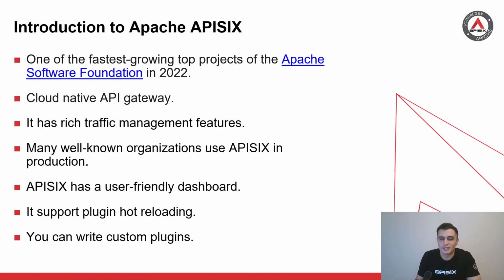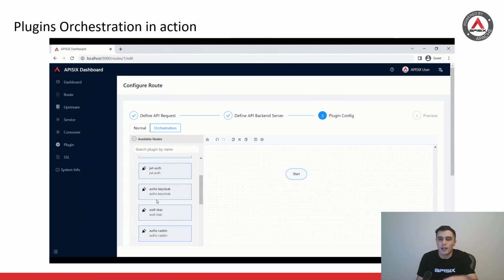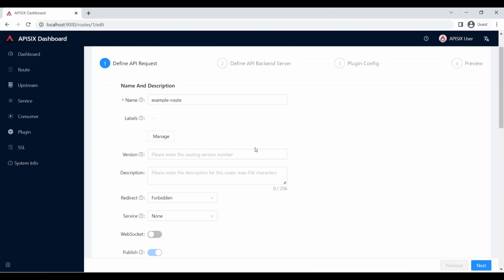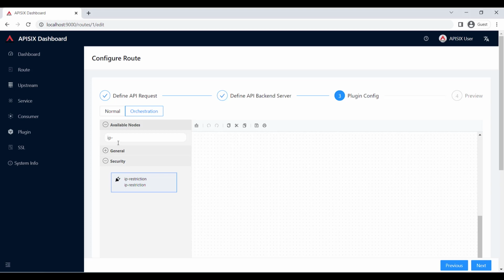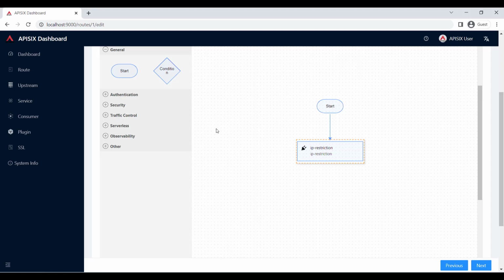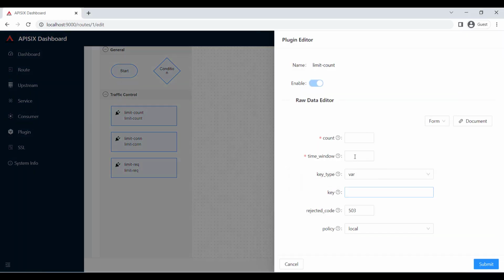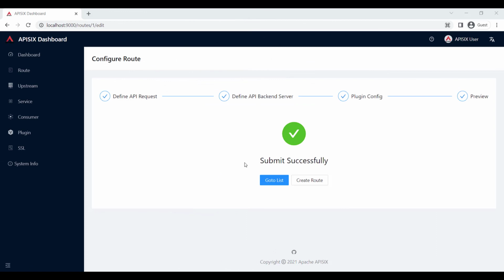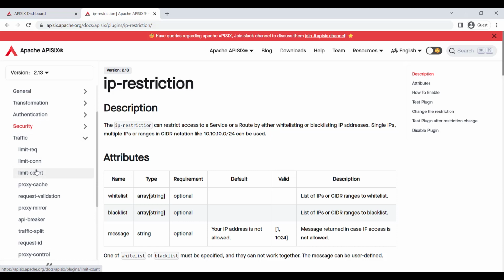Apache APISIX Plugins Orchestration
👉 In this video, Bobur, a Developer Advocate presents to you briefly the low code plugin orchestration in Apache APISIX. With the plugin orchestration capability, we can easily orchestrate all existing plugins in a “drag-and-drop” way on the UI dashboard. It reduces the development cost of the new API Gateway Plugin to almost zero.

TIMECODE

Introduction and agenda 0:00
APIs are everywhere 0:35
Apache APISIX Overview 1:00
API Gateway Plugins 1:34
Custom plugin development 2:21
APISIX Dashboard 2:55
Plugin Orchestration in action 3:27
Plugin Orchestration Demo 3:58
Route plugin configuration Demo 5:57
Enable ip-restriction plugin 8:40
Enable limit-count plugin 12:38
Orchestrate two plugins 14:58
Plugin Orchestration Test 15:48

➔ About external plugins to provide the most advanced API toolset on the market.

Community⤵️